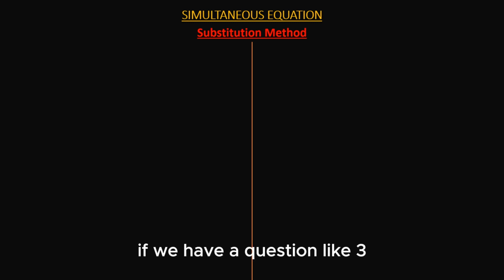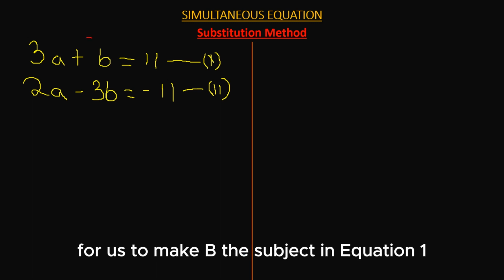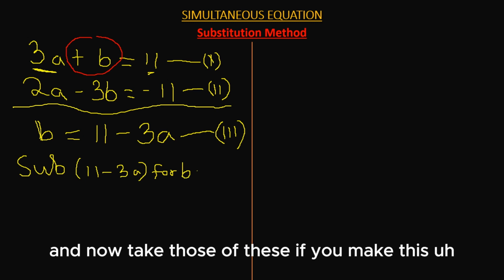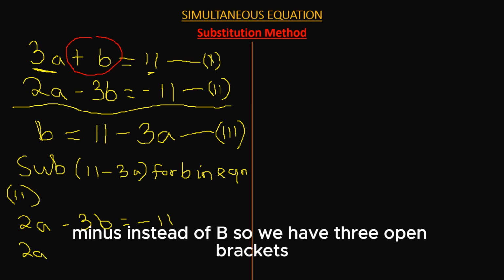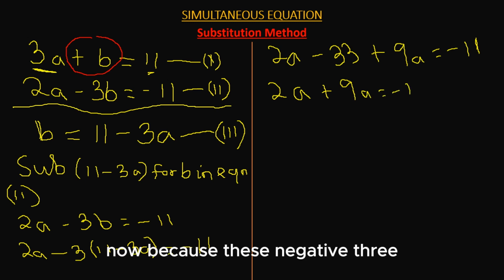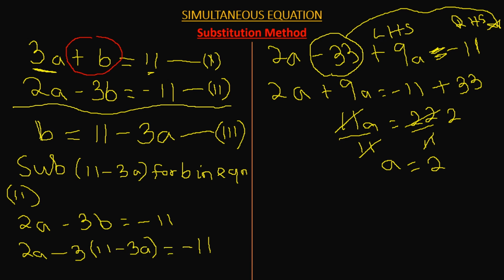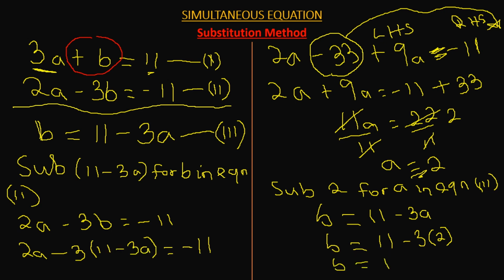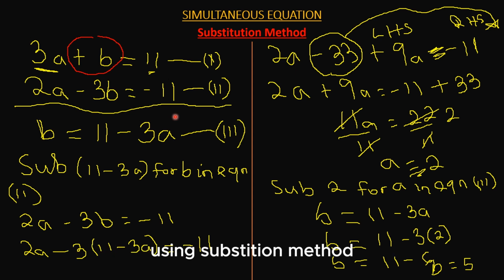SIMULTANEOUS EQUATION SUBSTITUTION METHOD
🚀 Ready to conquer simultaneous equations like a math wizard? 🧙‍♂️ Join us in this mind-blowing tutorial on Simultaneous Equation substitution Method 1, where we break down the complex into the comprehensible! 💪✨

🎓 Whether you're a student gearing up for exams or just someone looking to flex their math muscles, this video is your golden ticket to equation-solving mastery. 🏆

🔍 In this video, we'll guide you through the step-by-step process of using Elimination Method 1 to tackle simultaneous equations with ease. Say goodbye to confusion and hello to clarity! 🌐💡

⚙️ What's inside:

Clear and concise explanations for every step of Elimination Method 1.
Real-life examples to ensure you grasp the concept effortlessly.
Pro tips and tricks to speed up your problem-solving game.